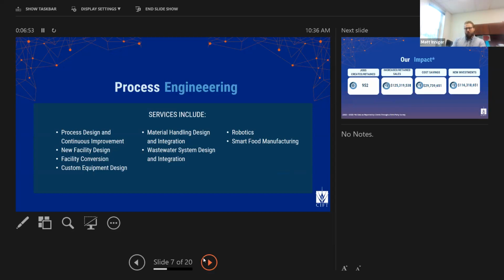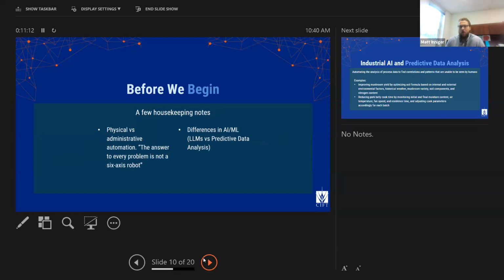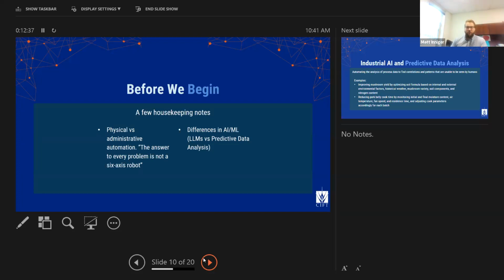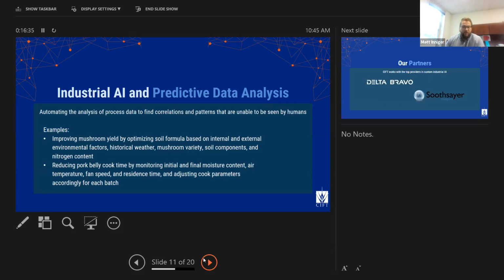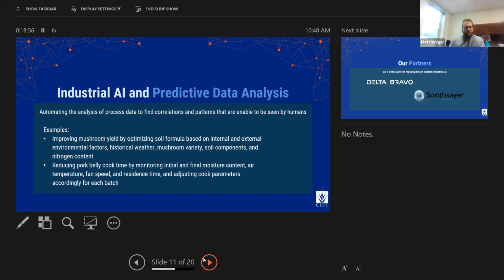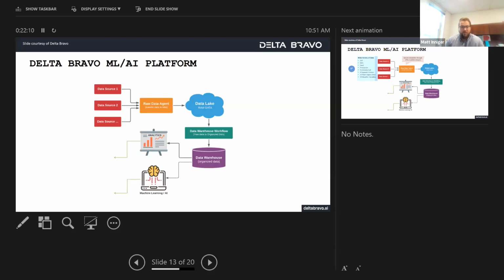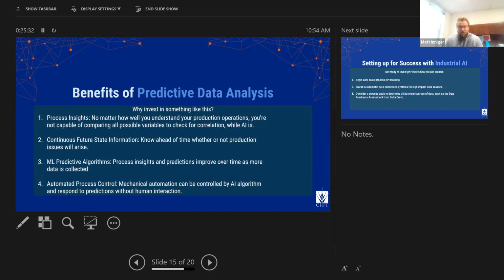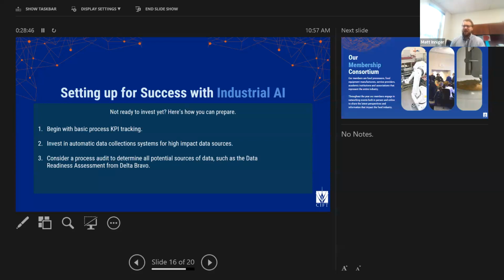Smart Food Manufacturing – a Webinar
Cutting-edge smart manufacturing and Industry 4.0 technology puts more information in the hands of your team, leading to better decision-making, more high-impact employees, and a better bottom line.

While these technologies may be designed with discrete manufacturing in mind, many smart manufacturing tools are easily applicable to food and beverage operations with minimal modifications.